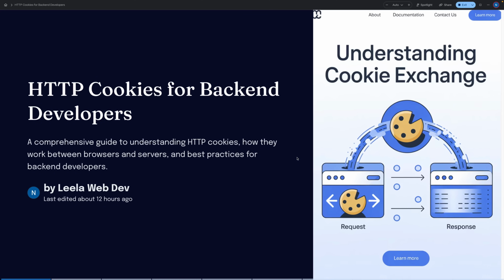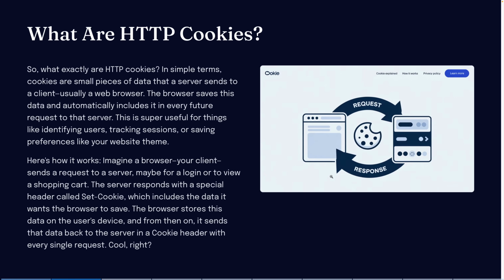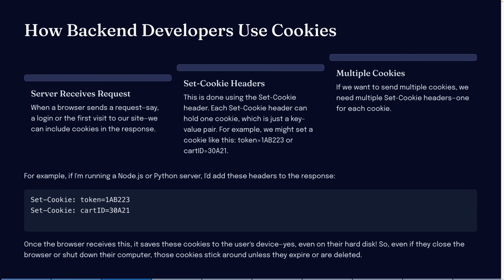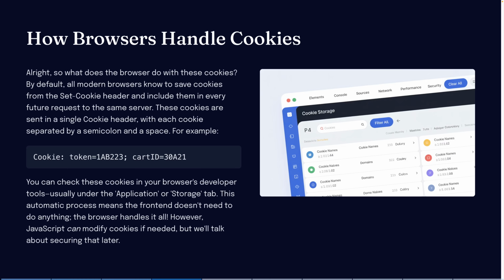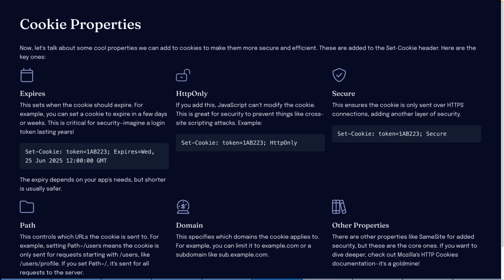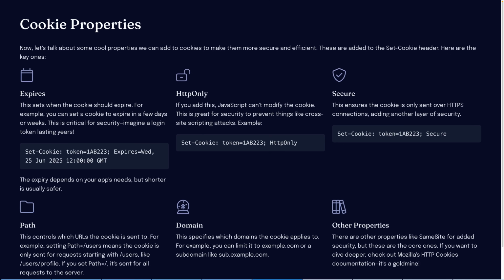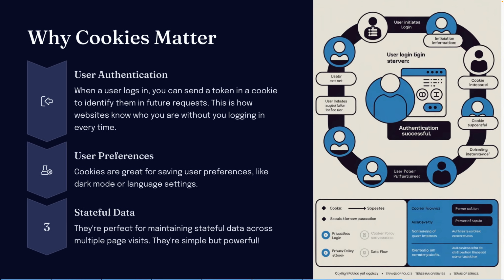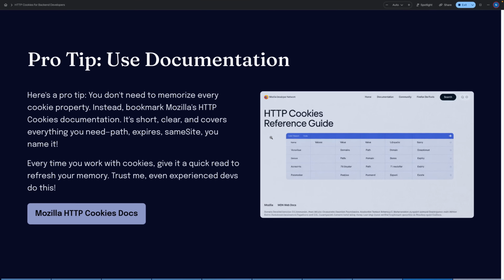99. HTTP Cookies Explained Simply | How Browsers Store and Send Data Automatically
In this video, we break down what HTTP cookies are and how they work behind the scenes to store data in your browser and automatically include it in every request to the server. You’ll learn:

What cookies are in HTTP
How servers set cookies using response headers
How browsers save and send cookies in future requests
Cookie properties like HttpOnly, Secure, Expires, Path, and more
Why cookies matter in session management and user tracking
The difference between Set-Cookie and Cookie headers
Performance considerations and security tips
Alternatives like localStorage and IndexedDB
This is a must-watch for backend developers who want to understand how session tracking and user identification work in web applications.

🔗 Reference: MDN HTTP Cookie Documentation